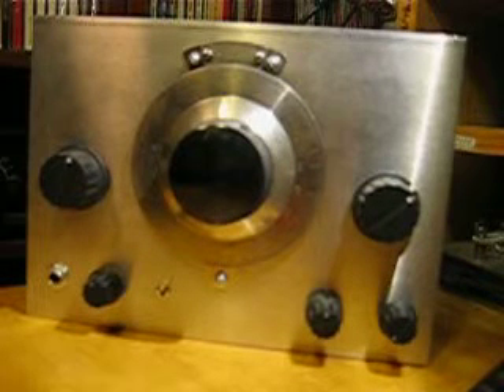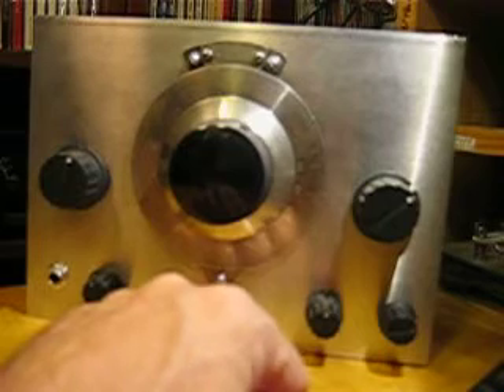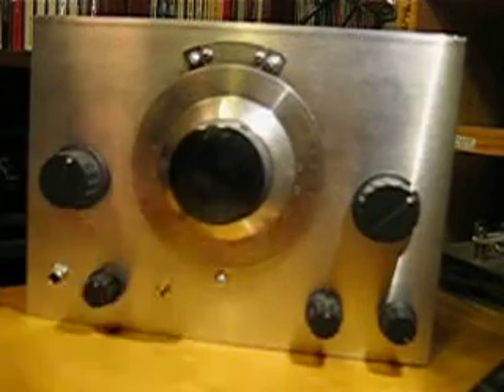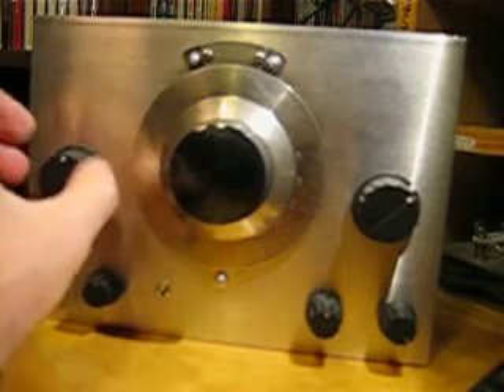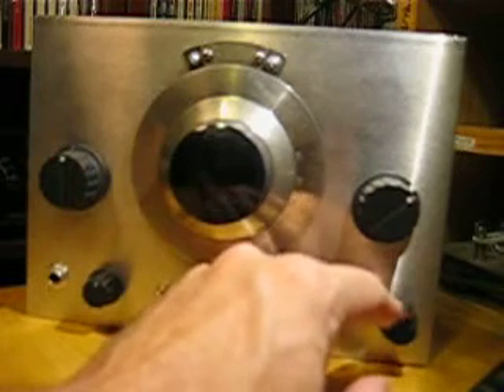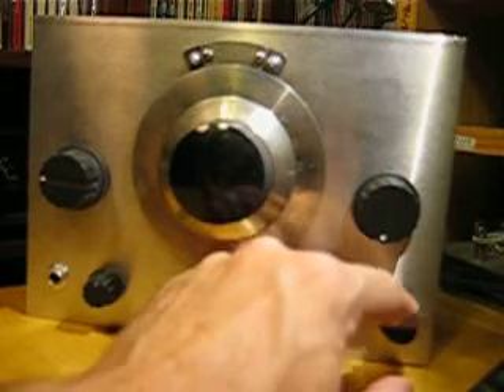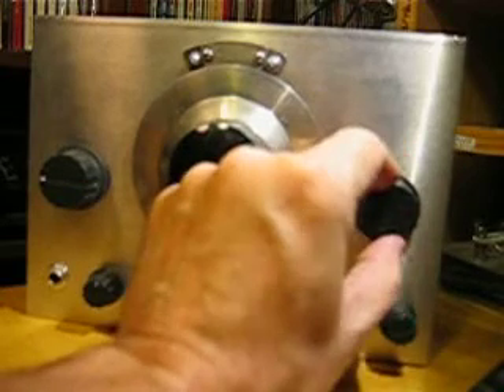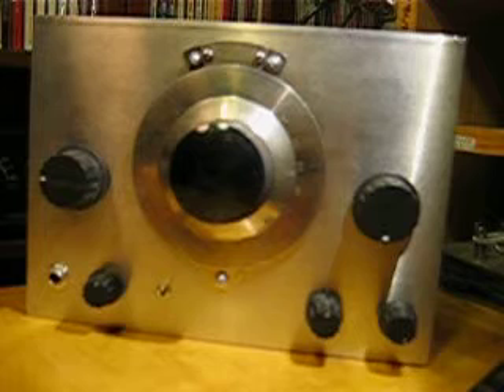The Sproutie General Coverage HF Regen Receiver in the 60M SWBC and Amateur Bands - Video 2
This is a general coverage shortwave regen receiver using the front end from Nicky's TRF, as described in SPRAT magazine, and AF stages from Charles Kitchin's regen as described in the Feb 2010 issue of CQ magazine.  For more details, see my blog-post at -

This particular video shows The Sproutie receiving AM in the 60M SW BC and ham bands, Apologies for the poor-quality video from my very old camera.